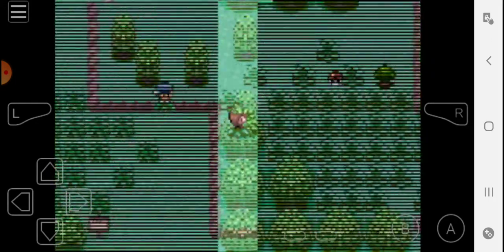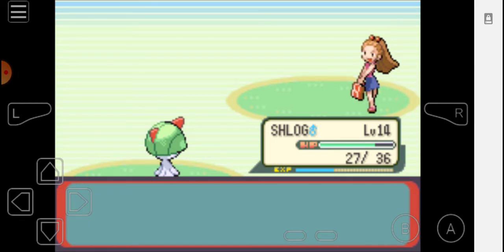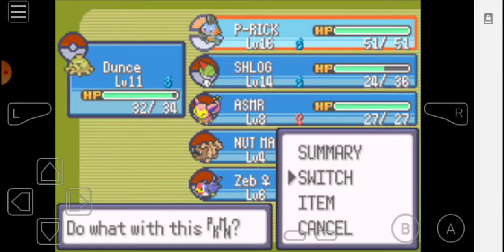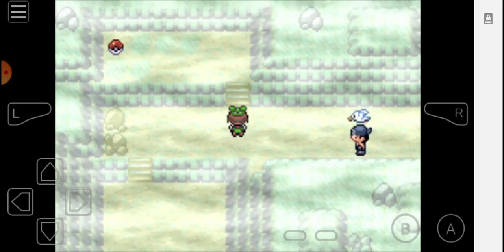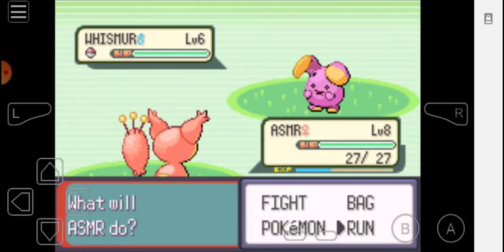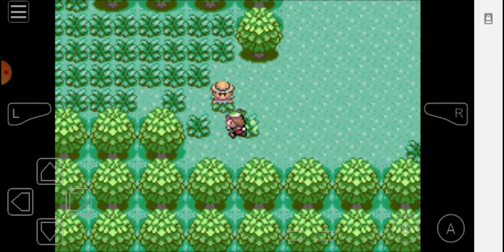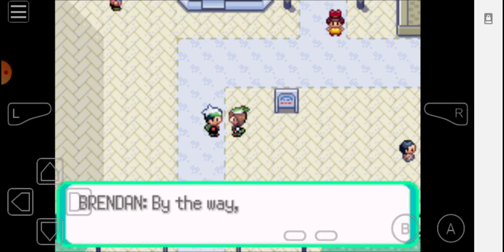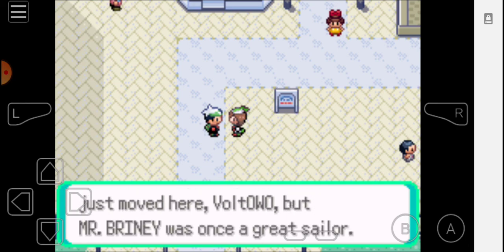Screaming old man [Pokemon Emerald] #5